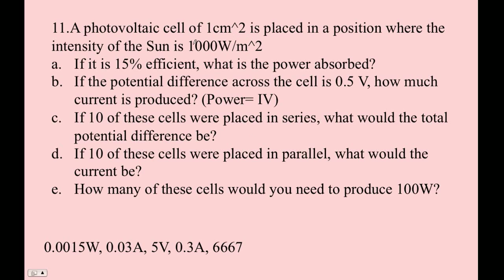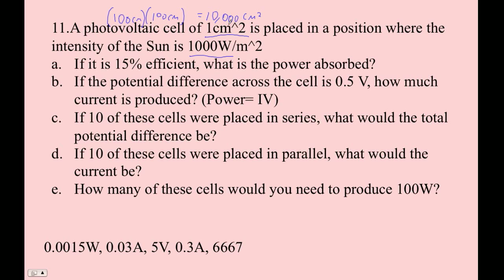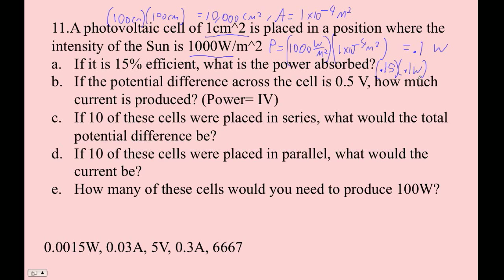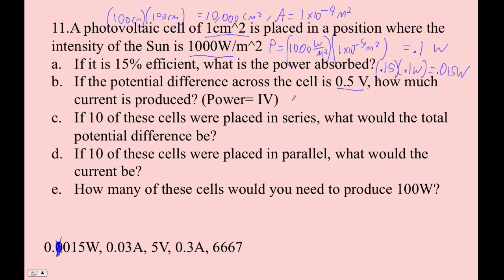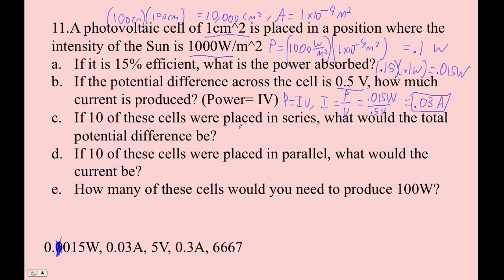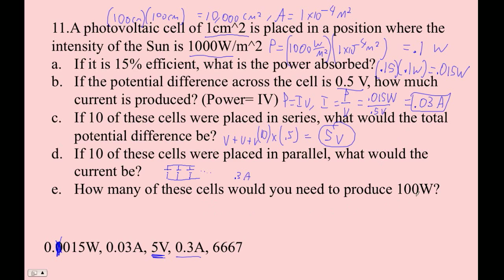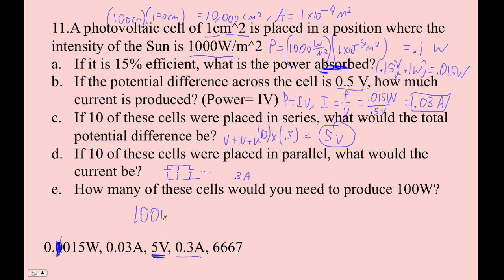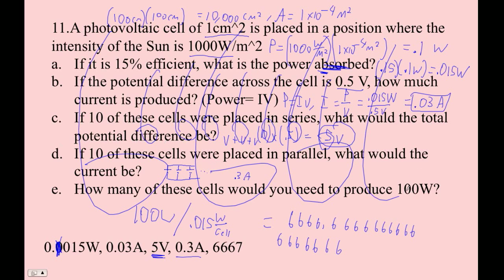HTPIBECC Problem 11